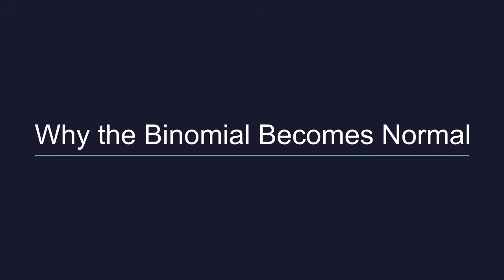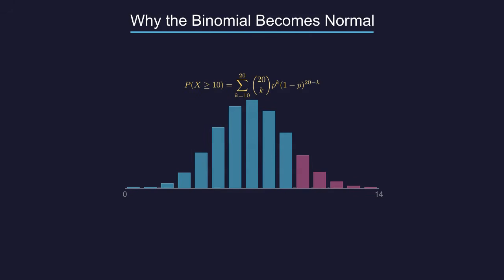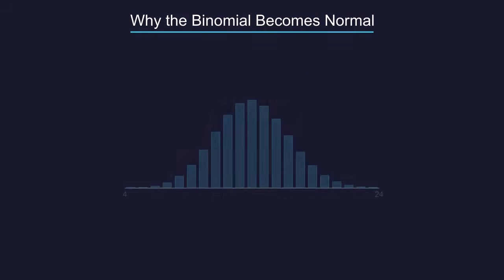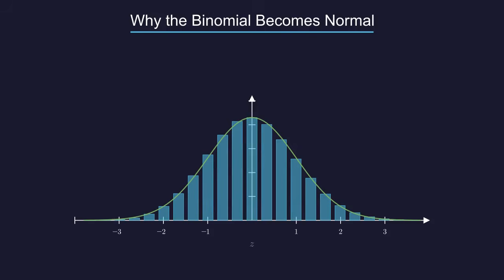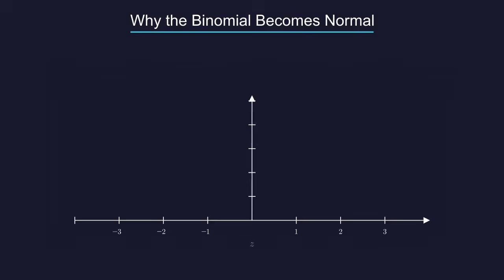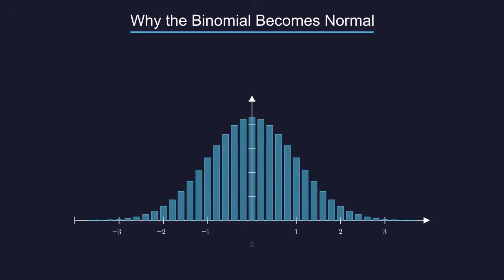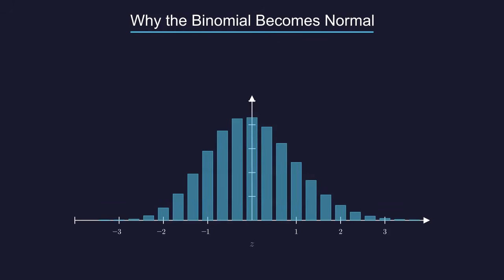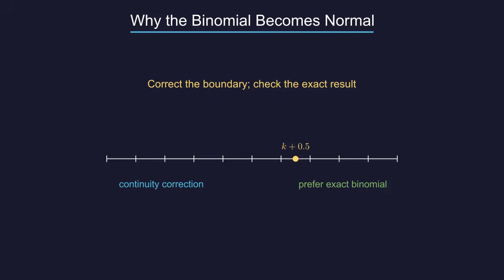Why the Binomial Becomes Normal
Why does a staircase of binomial probabilities begin to look like a bell curve?
This concise explainer shows how standardized binomial counts approach the Normal distribution, why both np and n(1-p) matter, and how continuity correction connects discrete sums to continuous areas. A worked comparison contrasts p=0.5 and p=0.1 to show why large n depends on both the parameter and the event being approximated.